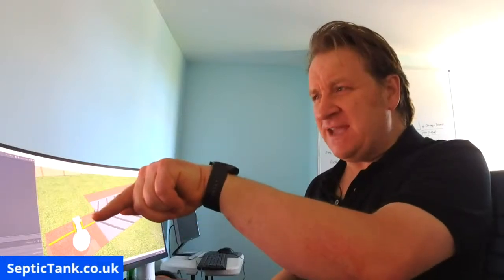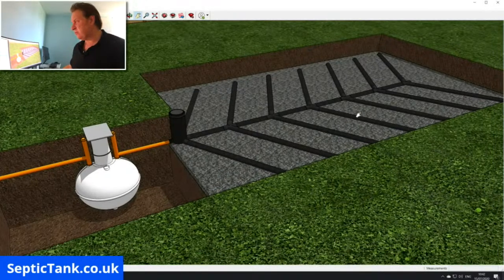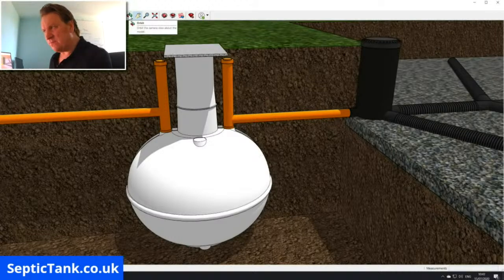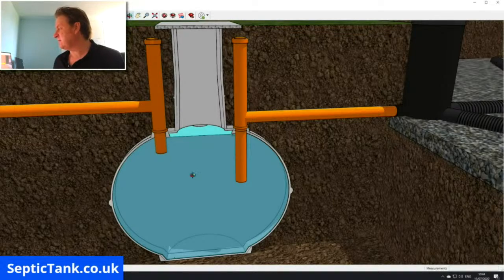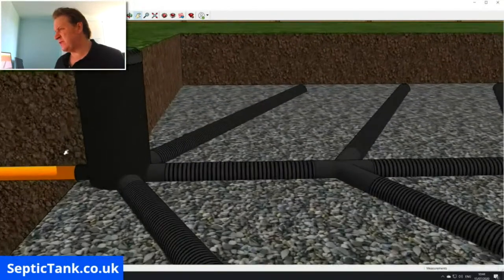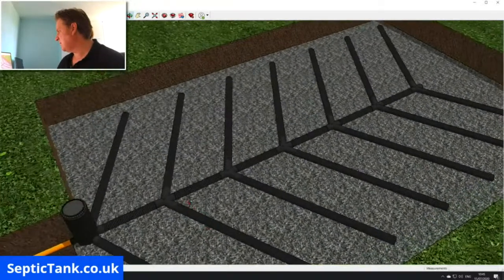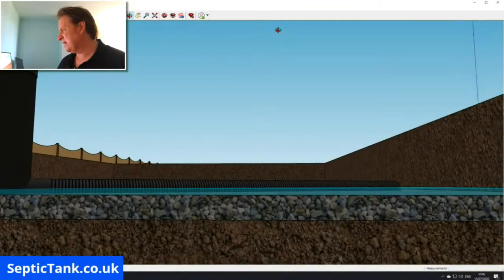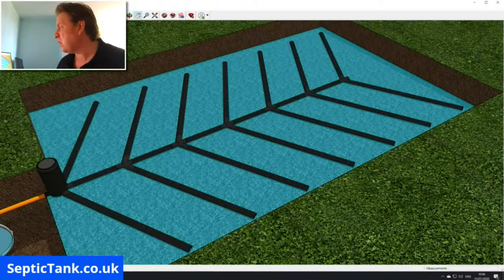how does a septic tank work - how does a septic tank work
What is a septic tank? How does a septic tank work? This video will show you the basics of how a septic tank works.